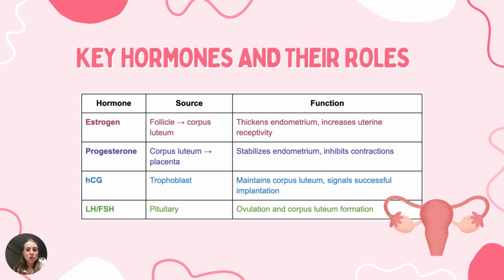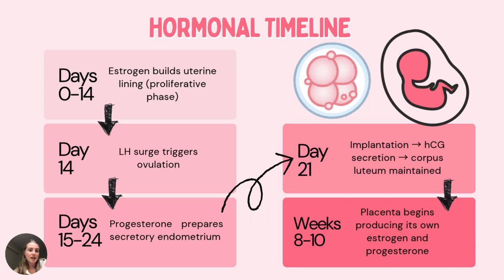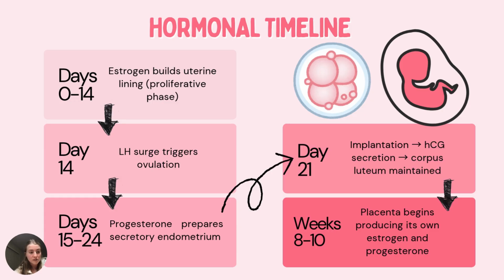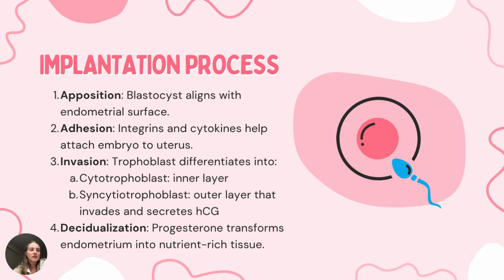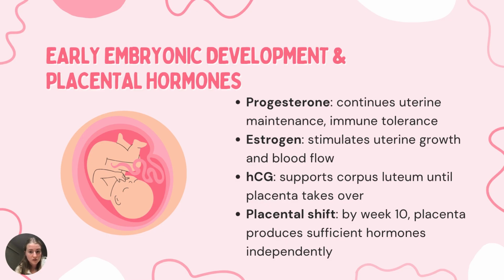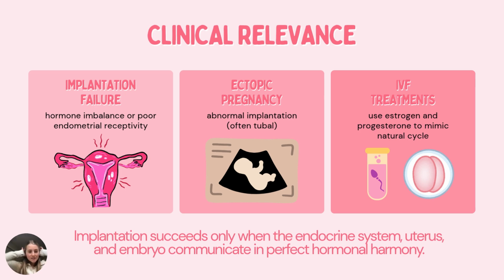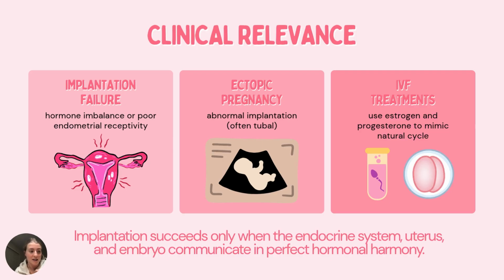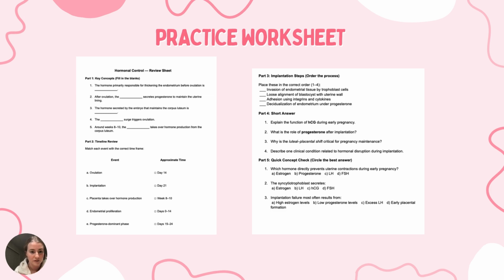Hormonal Control of Implantation and Early Embryonic Development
UNE Physiology Course
Week 13 Reproductive System Portfolio Presentation